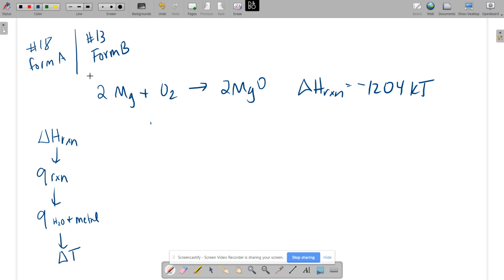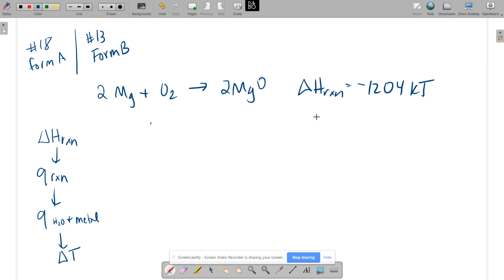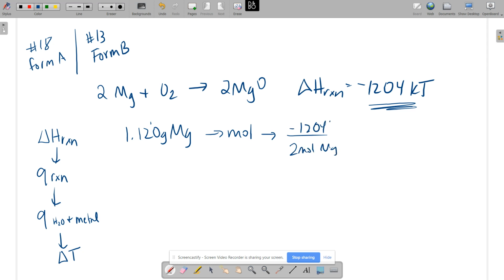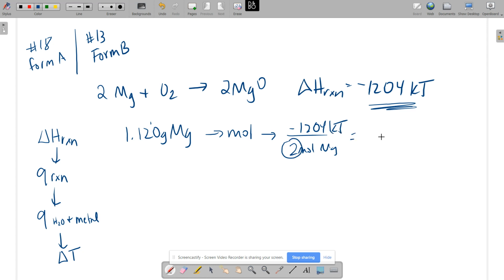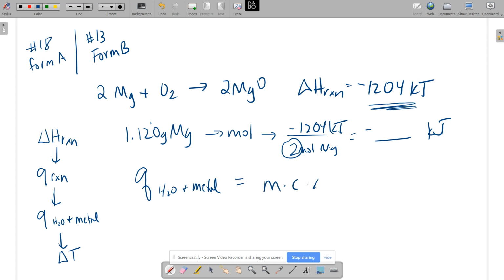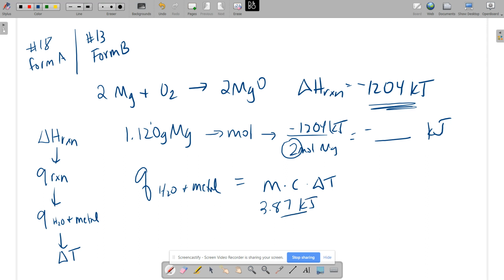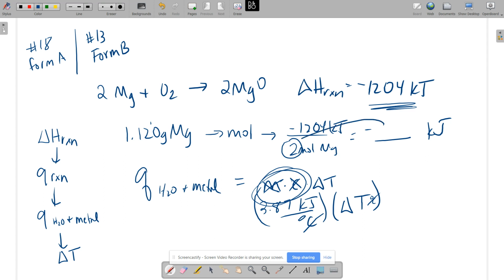Form A 18 Form B 13 Mg + O2 Calorimetry problem